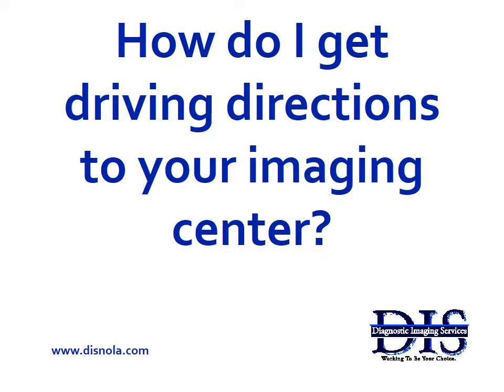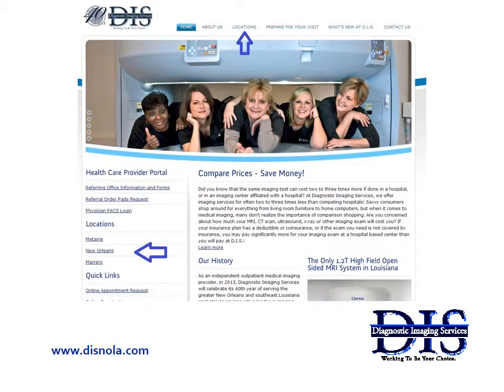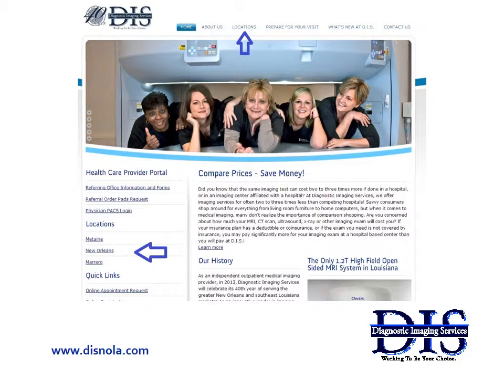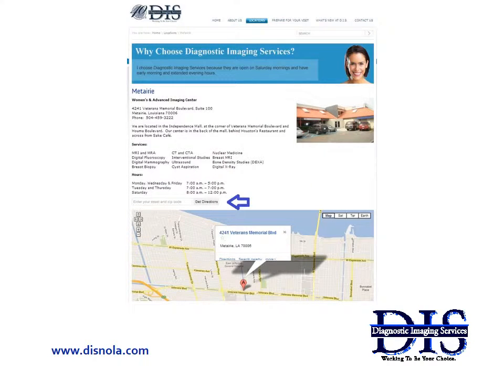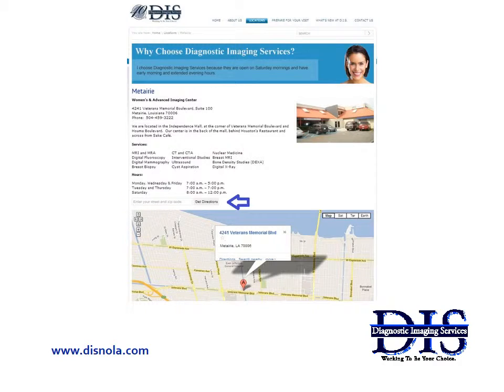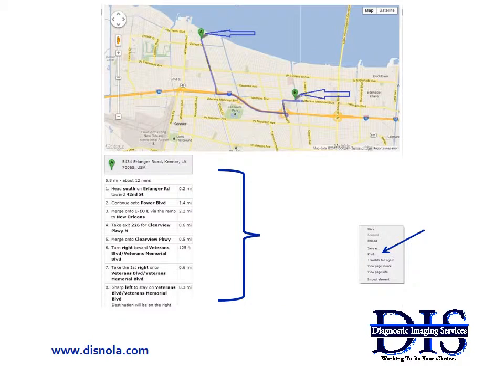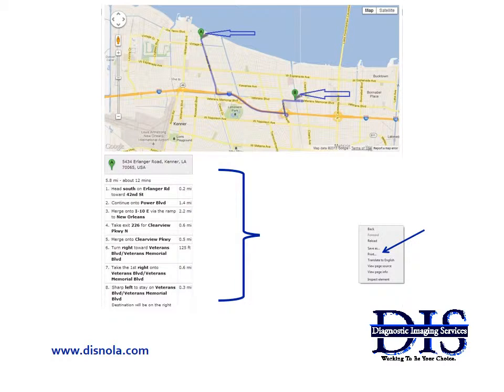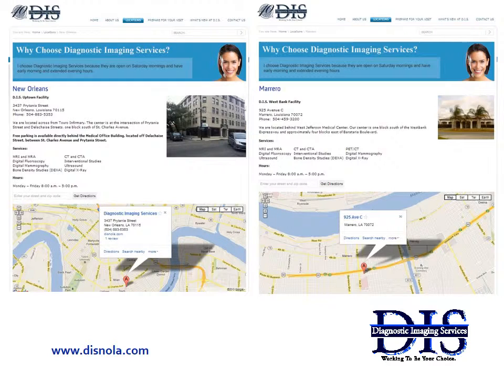How to Get Driving Directions to Diagnostic Imaging Services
Here is a step-by-step instructional video that will solve the problem of people getting lost when trying to get to a DIS center for their exam. Know before you go!